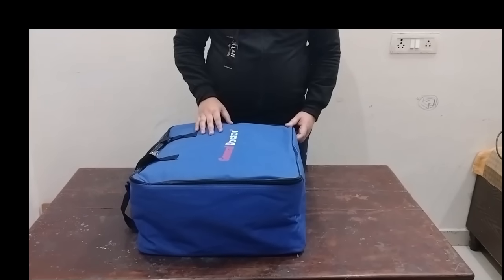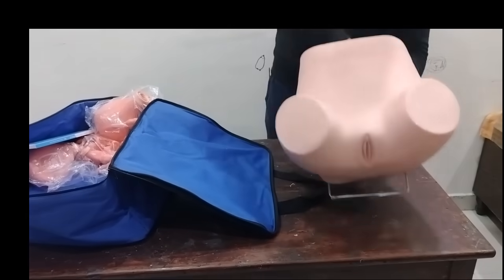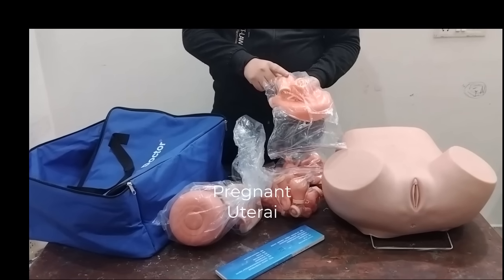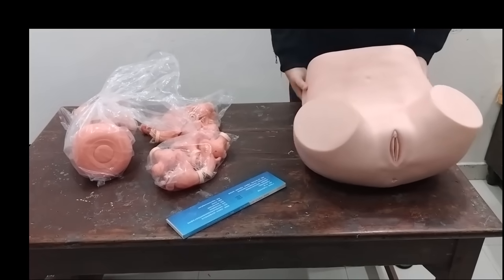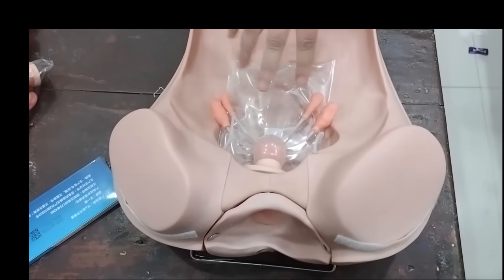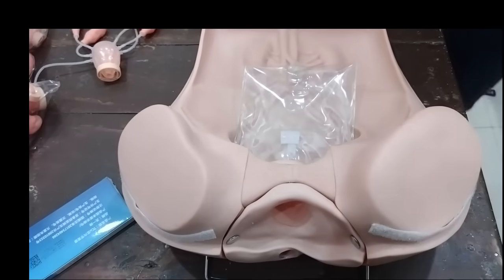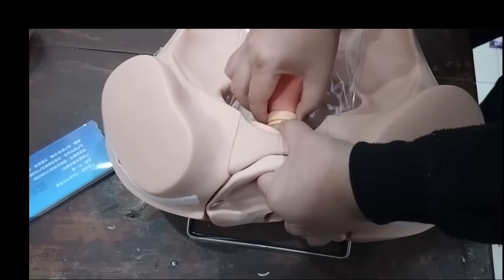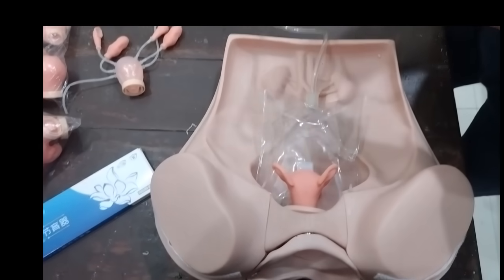Advanced Gynecological Examination Simulator Demonstration